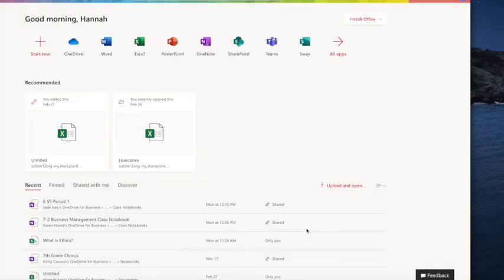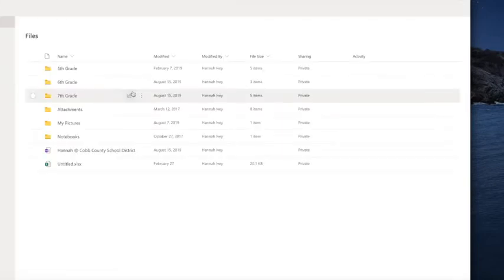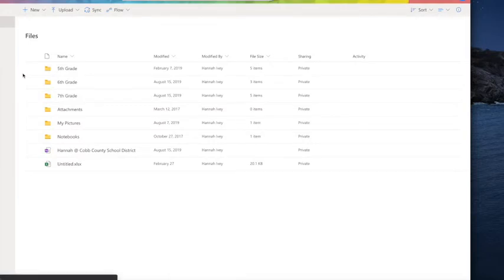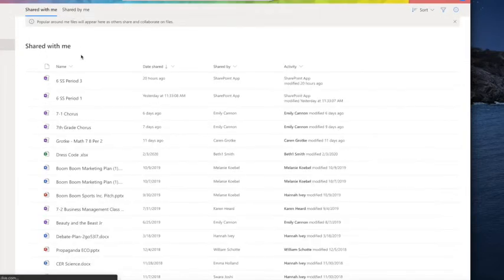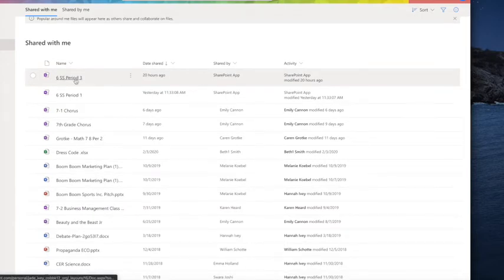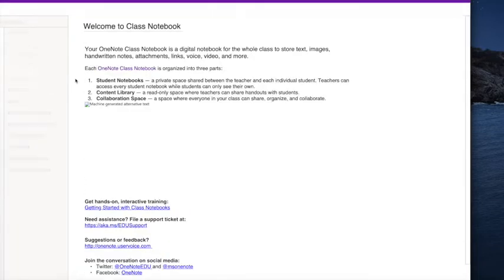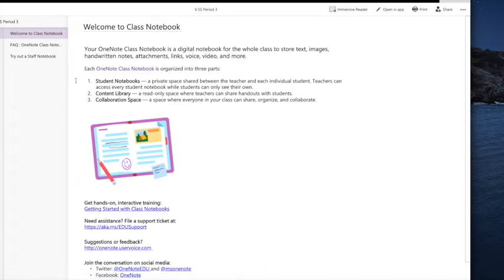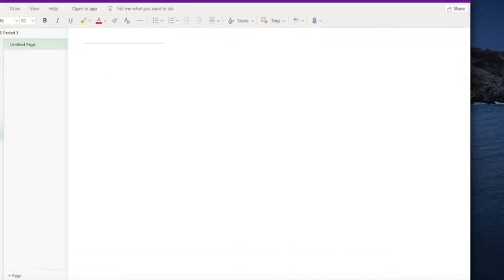How to Access Class Notebook and Submit Assignments